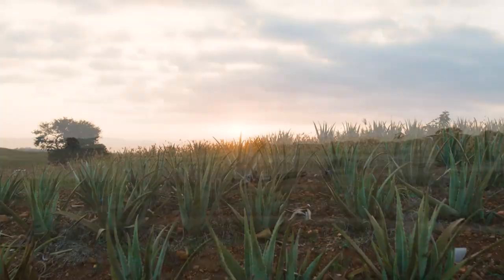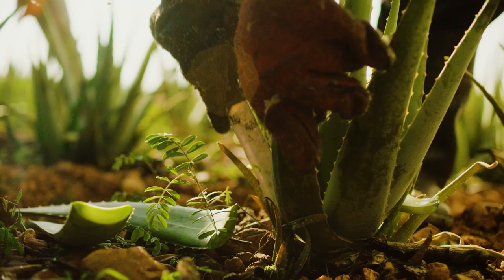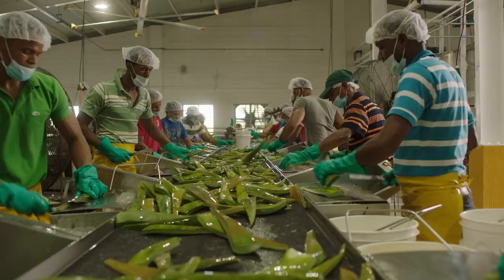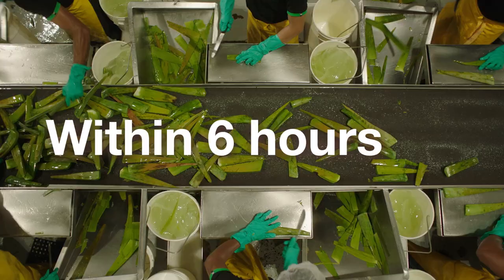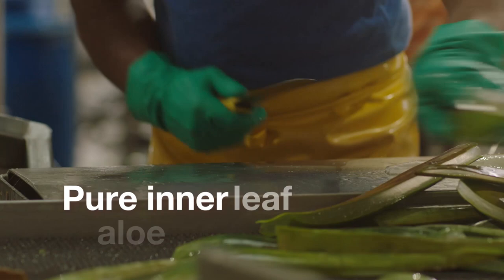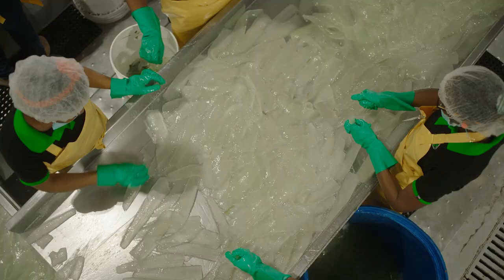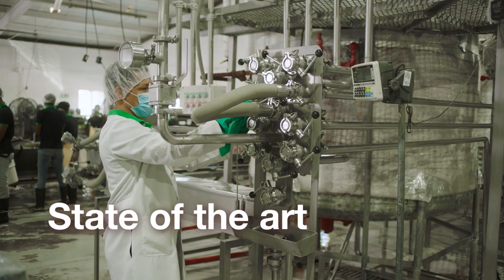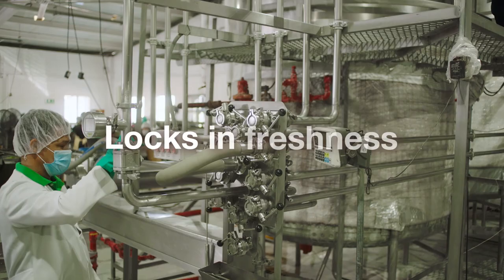Hand Filleting Aloe - Forever Aloe Vera Gel | Forever Living UK & Ireland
Our aloe gel is lovingly extracted by hand so that you can experience the true power of nature.  Do you love  Forever Aloe Vera Gel? Find out more about it at flpuk.info/ForeverAloeVeraGel

Since 1978, Forever Living Products has been dedicated to seeking out nature’s best sources for health and beauty and sharing them with the world. We have a passion for helping others look better and feel better, and pride that comes from doing things a little differently. We own our own aloe fields, manufacturing facilities, research and development, quality control laboratories and even our own distribution channels. Forever also provides ordinary people with an opportunity to build a financially secure future for themselves. To find out more, visit our